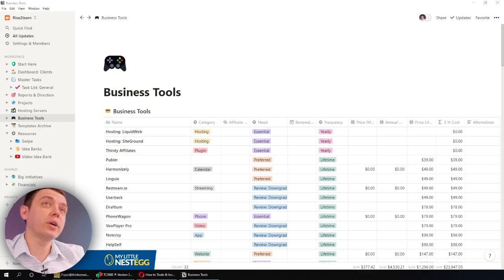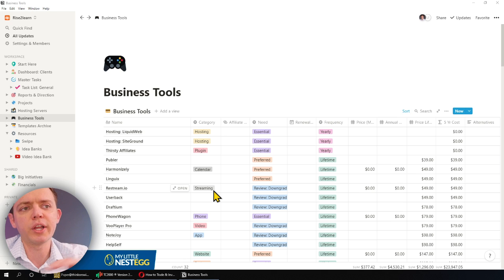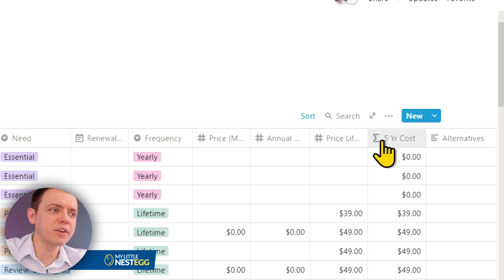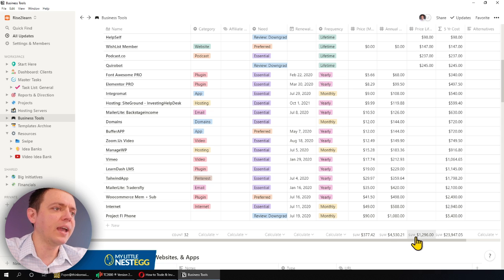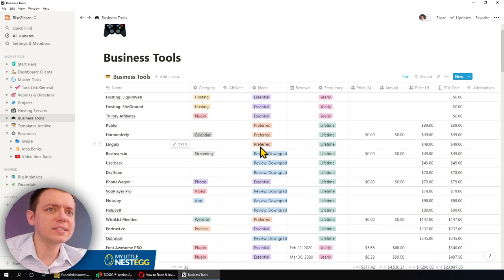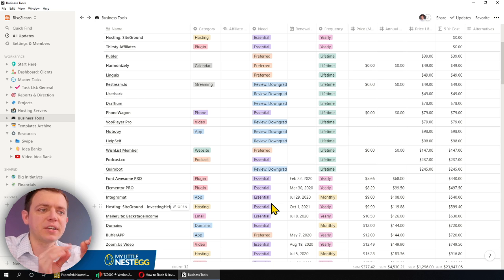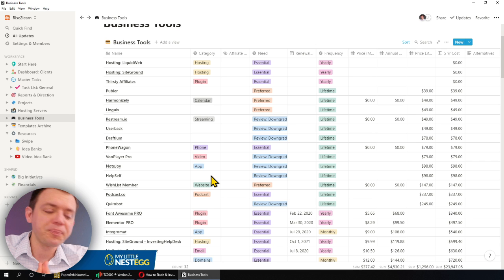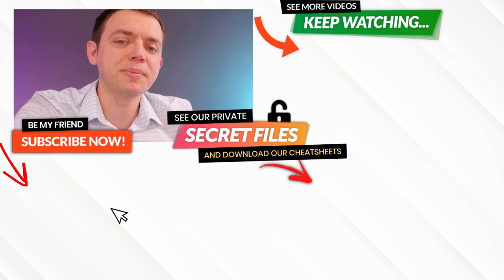Tracking Your Business Expenses in Notion - Financial Business Tools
Today I'm going to share with you how I track my business tools expenses within notion. This video is perfect for online business owners, so that you can figure out what business tools you should get rid of, which ones you should keep, and what makes sense to renew in the future.

📑 ABOUT MyLittleNestEgg
MyLittleNestEgg is where I share my knowledge about personal finance, long-term investing, money mindsets, and building wealth for the average person.

If you are interested in accelerating and learning more about how to make your money work for you and how to make smart decisions when it comes to your money - subscribe to our YouTube channel and join our mailing list!